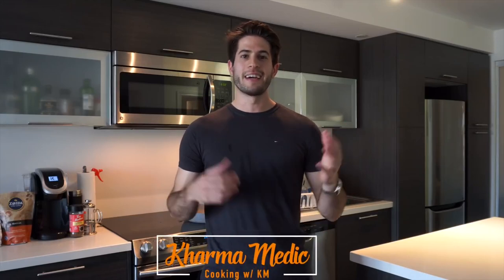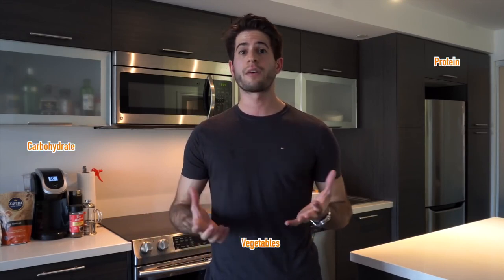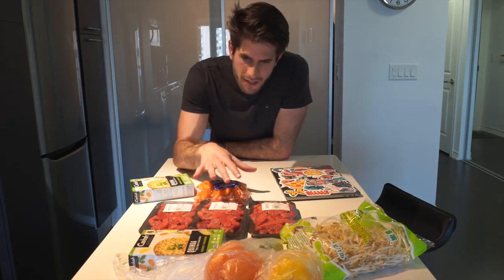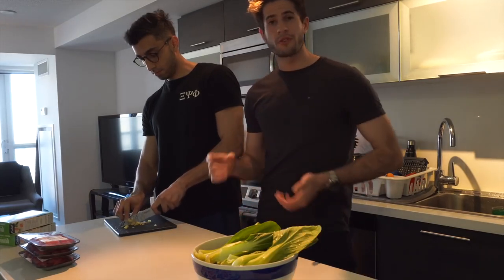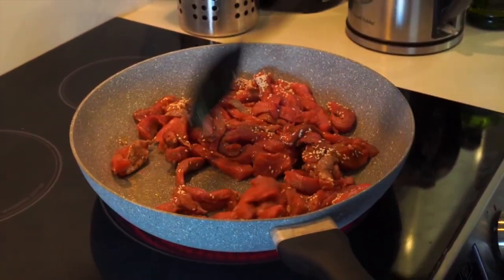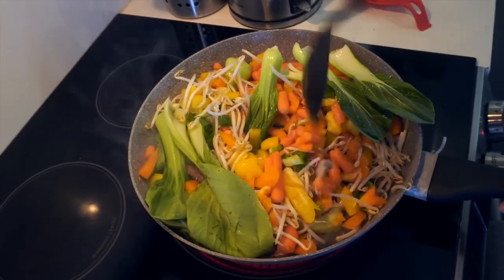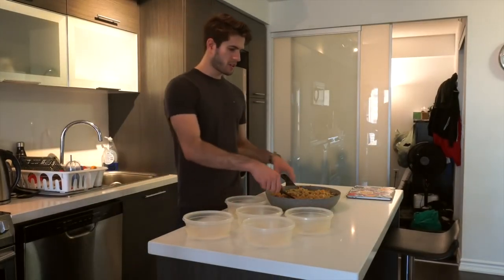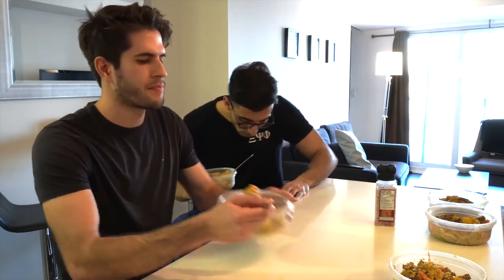HOW TO MEAL PREP FOR COLLEGE STUDENTS (COOK WITH ME!)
well this is a first. In this video I show you guys how to meal prep as a college student. Meal prep can be quick and easy if you know what you're doing and it's not that hard to do! How to cook at university can be challenging at first but it gets a lot easier the more meals you make! Anyway I thought I'd share my 2cents and let you guys know how it is that I make my meals as a full time medical student.